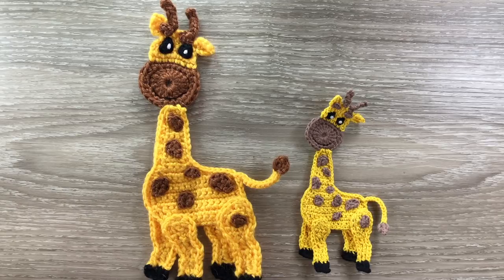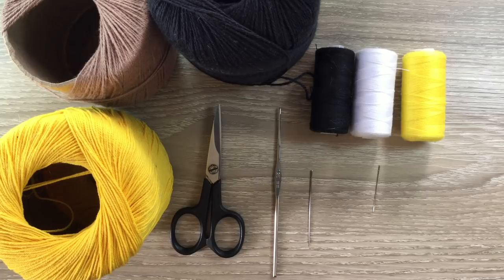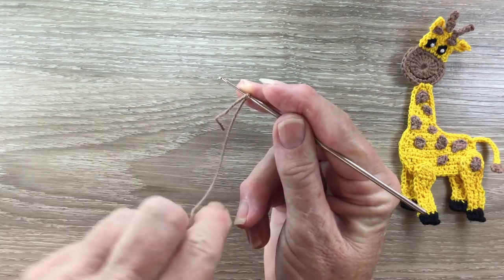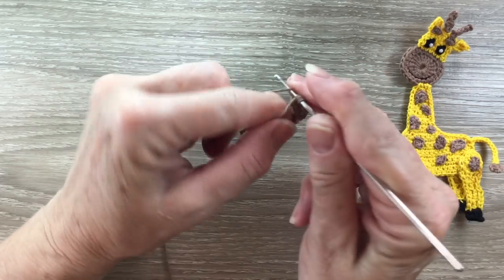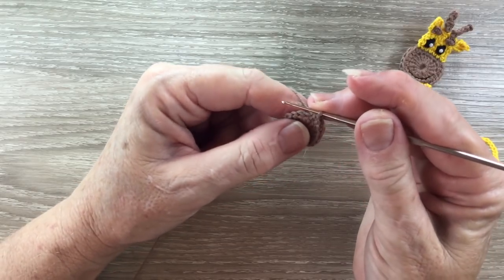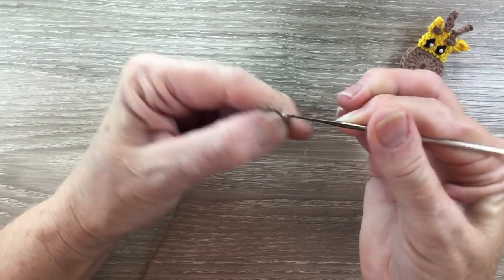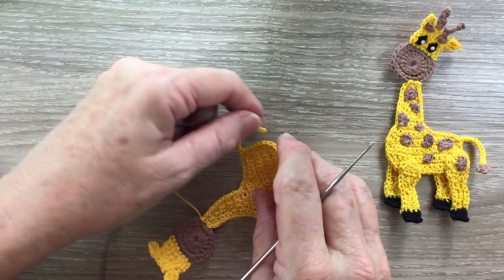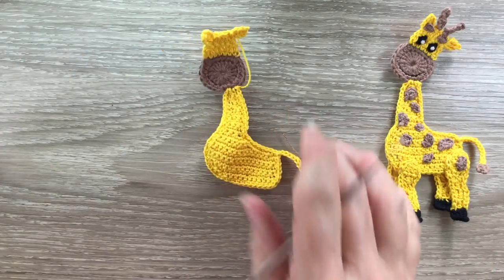Crochet Giraffe Tutorial - Crochet Applique Tutorial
In my crochet tutorial today I'll be showing you how to make this crochet giraffe applique.

If you would like to view the crochet pattern for free, it's on my or you can download it from Ravelry for $1

For this pattern you will need yellow, brown and black 4 ply crochet cotton.  A crochet hook, I used a 1.25mm hook.  A sewing needle and sewing thread to stitch the giraffe together. Scissors and a darning needle to weave in the ends.  Black and white sewing or embroidery cotton for the dot on the eyes and the mouth.

The finished size will be 20cm x 9cm (8” x 3.5”) for the larger giraffe, using 8 ply wool. The medium giraffe will be 13cm x 6cm (5” x 2.5”) when using 4 ply crochet cotton.